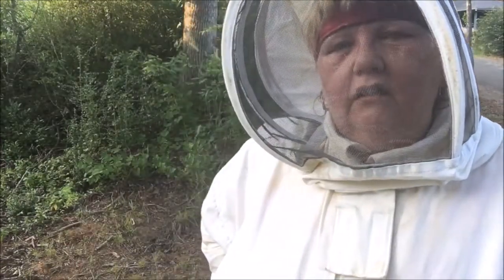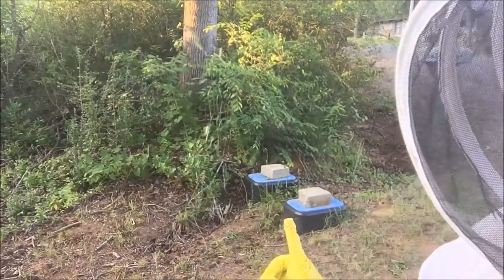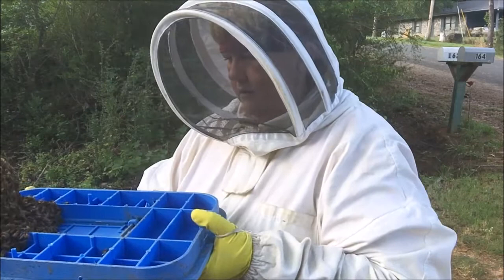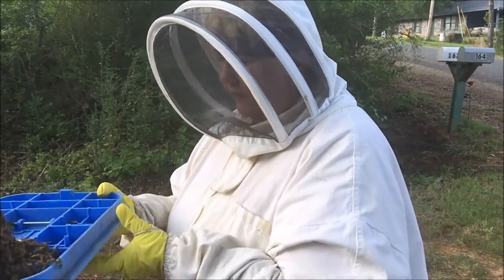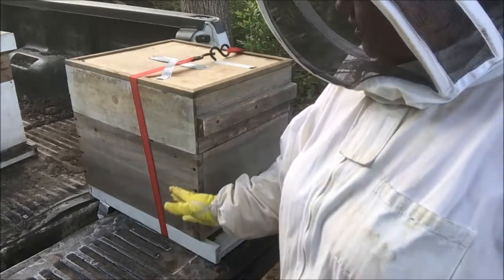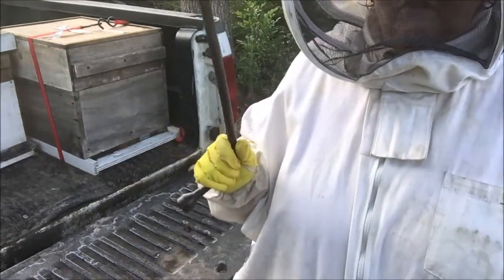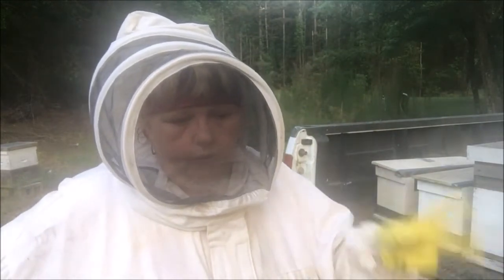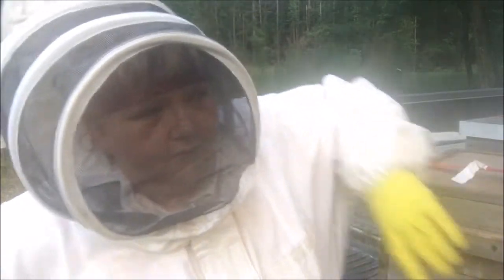Holy Moley! 5 Swarms of FREE BEES!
I think somebody at the water company is trying to kill me! LOL 5 Swarms of FREE BEES in One Day. JEEZE LOUISE!